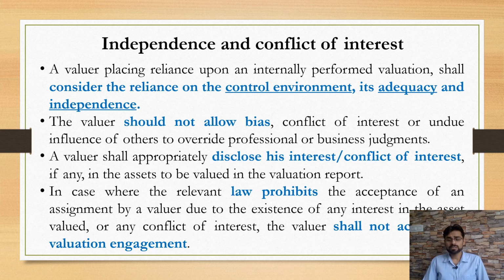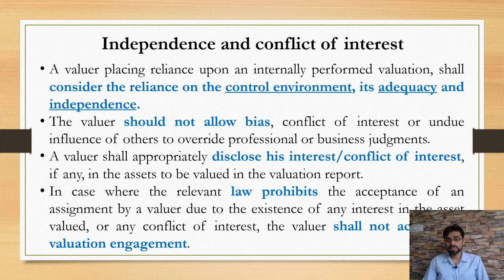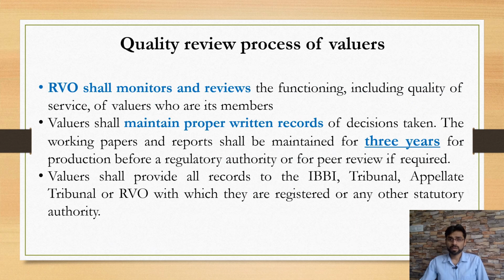IBBI Registered Valuer Exam - Professional Business Ethics and Standards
IBBI Registered Valuer Examination - Professional Business Ethics and Standards (4 Marks)
Model Code of Conduct under Registered Valuer and Valuation Rules
1. Professional competence and due care,
2. Independence and disclosure of interest,
3. Confidentiality,
4. Information management,
5. Gifts and hospitality,
6. Integrity and fairness,
7. Remuneration and costs,
8. Occupation,
9. Employability and restrictions,
10. Business ethics

Ethical considerations under terms of engagements
1. Engagement letter,
2. Management representation,
3. Guidance on use of work of experts,
4. Independence and conflict of interest,
5. Quality review process of valuer,
6. Rights and responsibilities of valuer